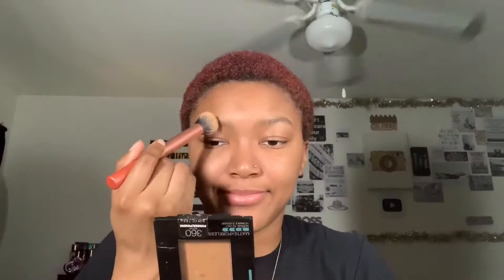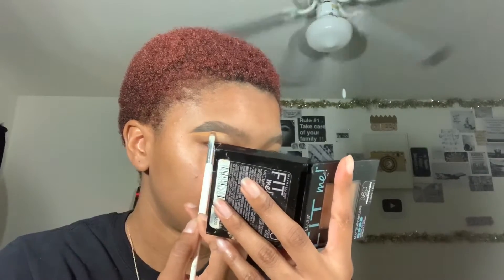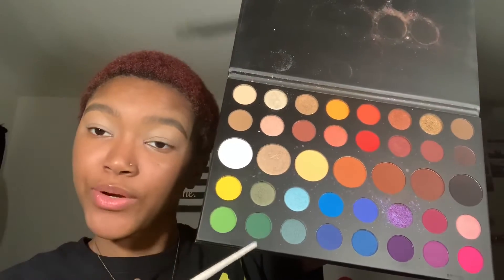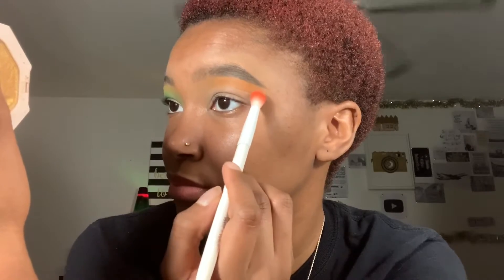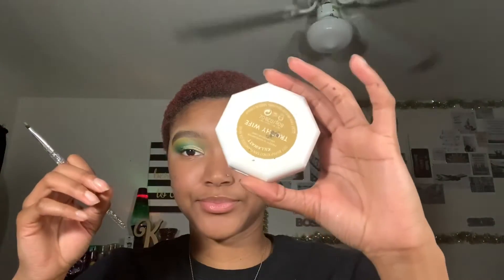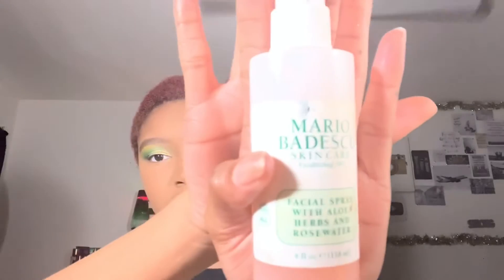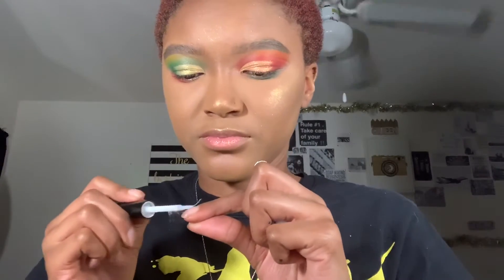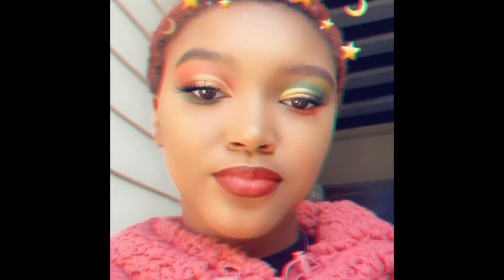Holiday Glam| Christmas Makeup| Increase Tips😉 | Festive Look